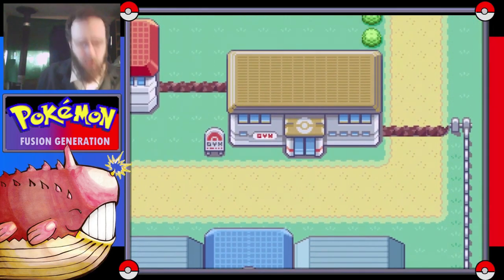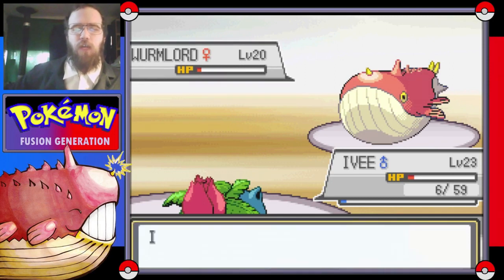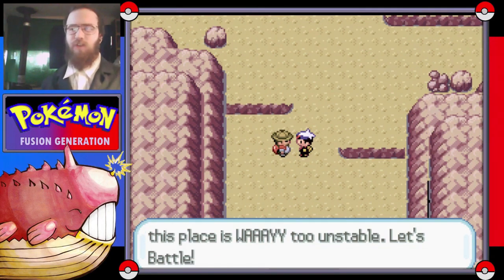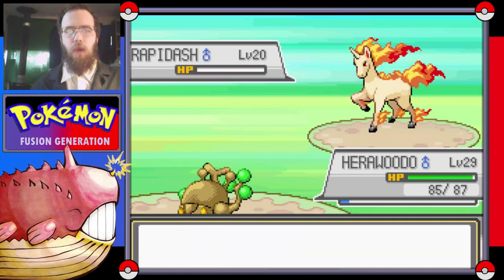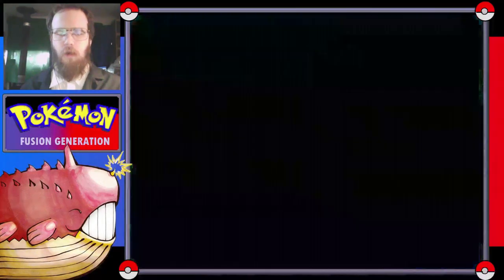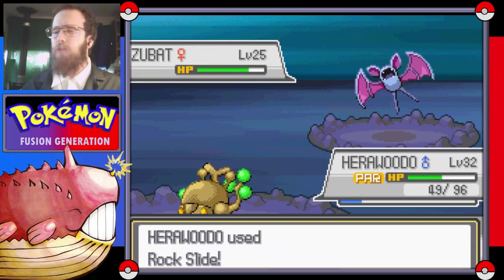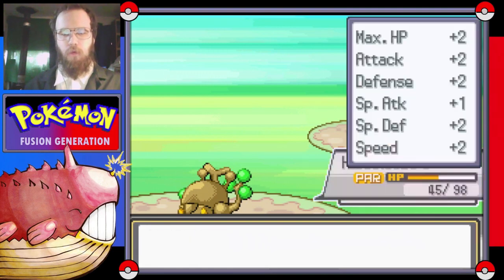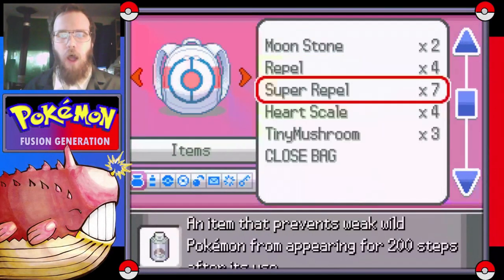WHERE IS THIS? -POKeMON Fusion Generation part 3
I start by fighting Misty, and end up someplace strange I never knew was in the game. And what I find there...